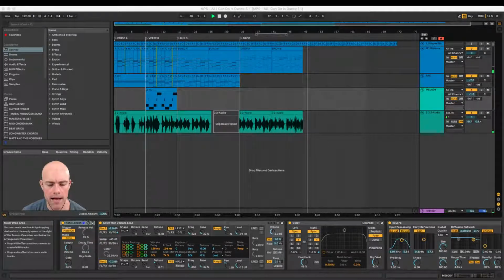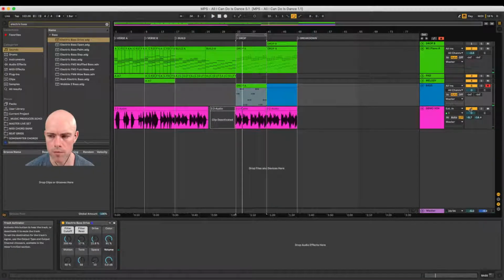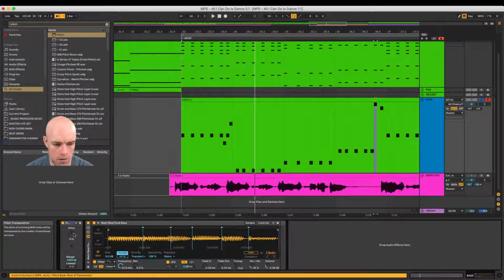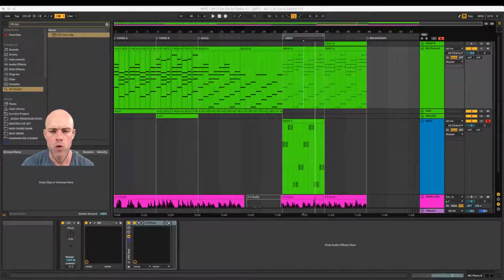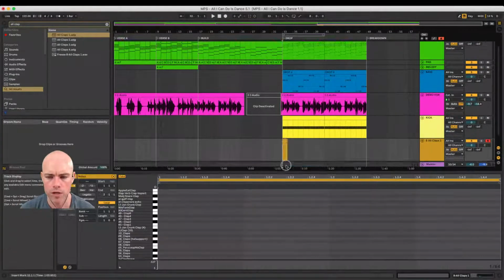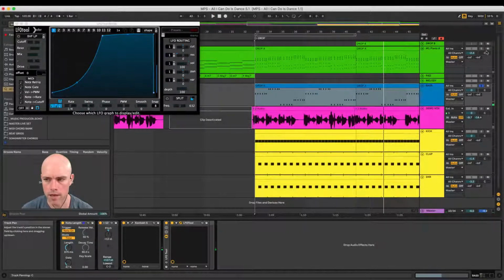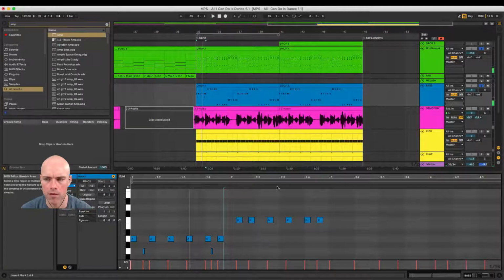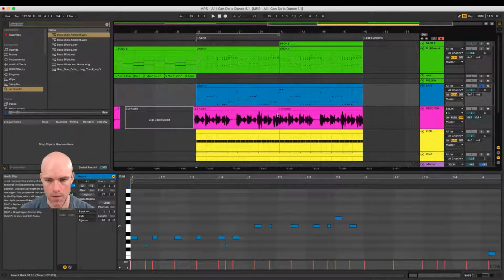CLASS IS LIVE - LET'S MAKE A SONG PT. 5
LET'S MAKE A SONG PT. 5